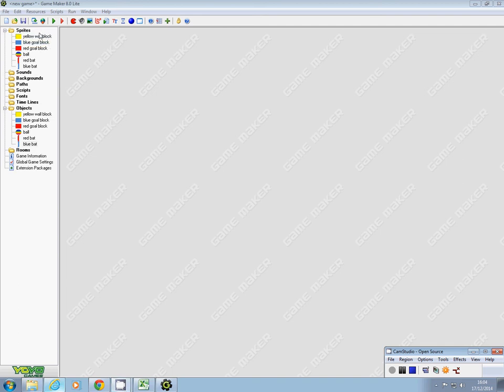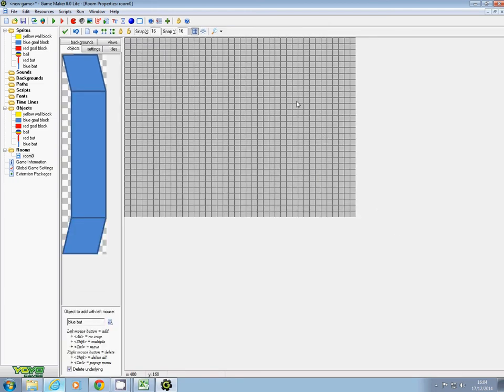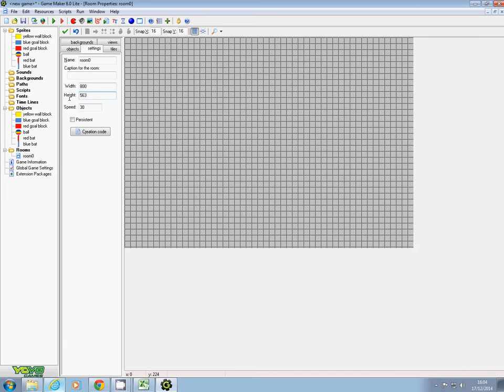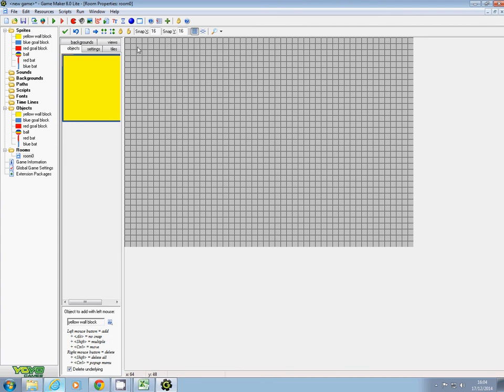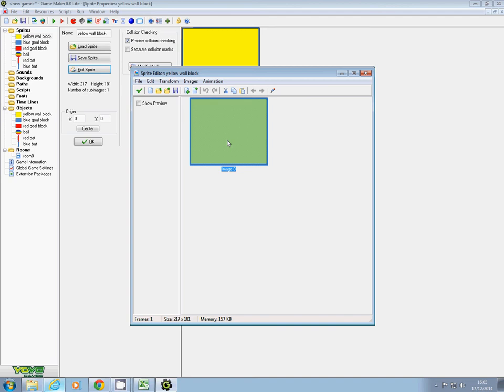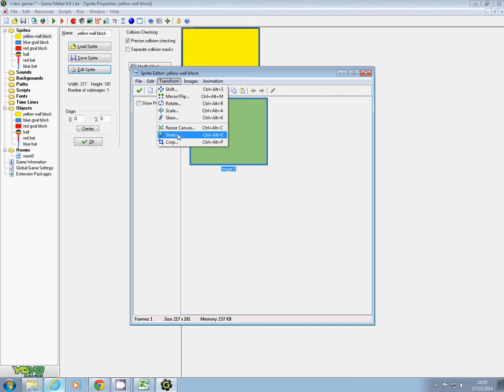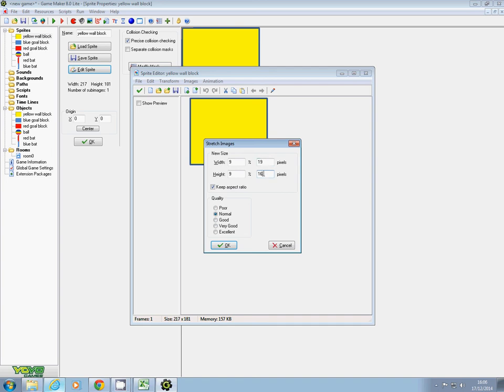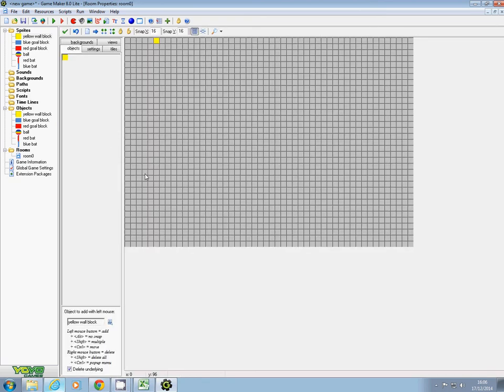Simple Pong Game part 5 Making a room and resizing